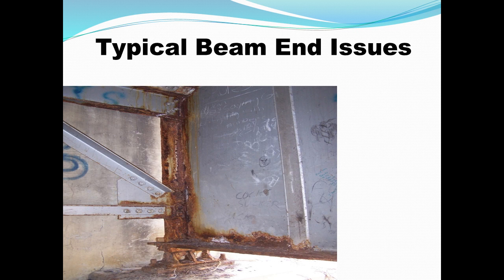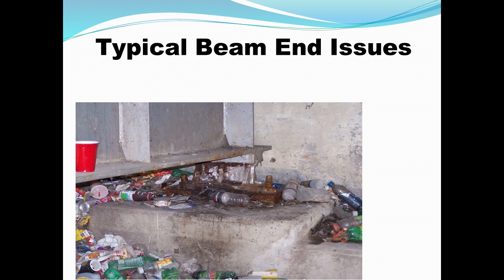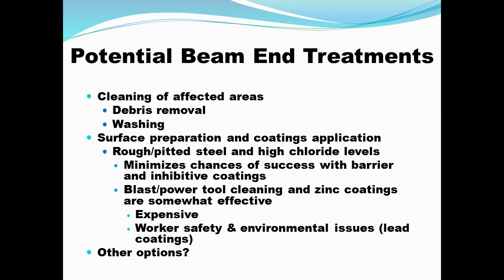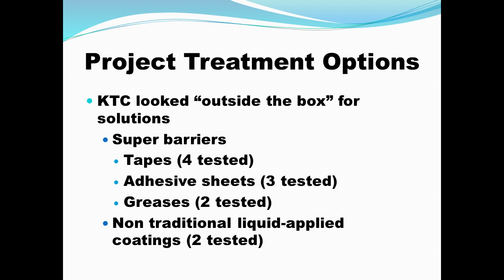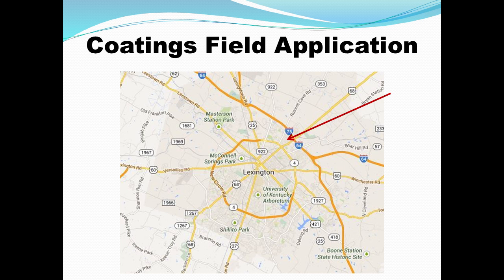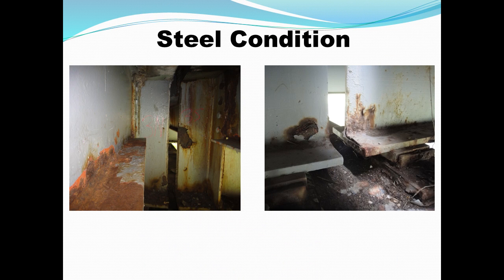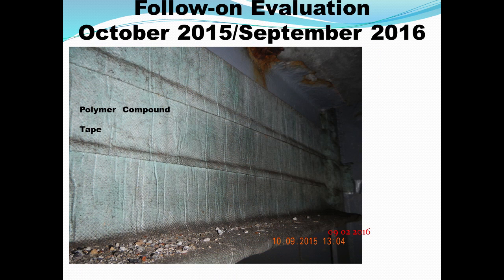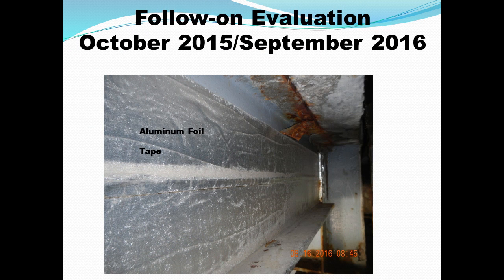Beam End Treatments for Steel Bridges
6 - NEBPP16 - Beam End Treatments for Steel Bridges.